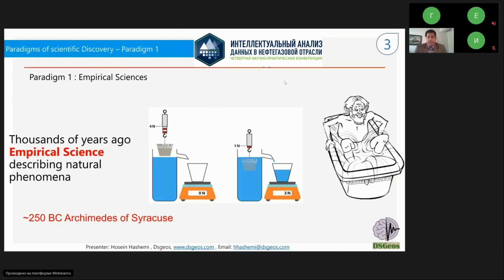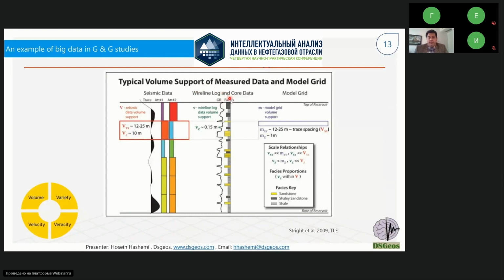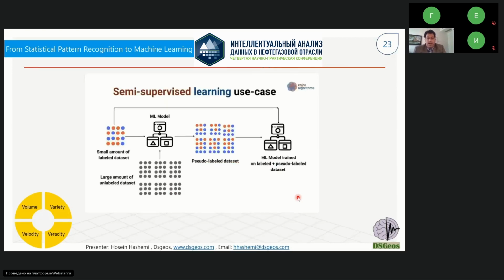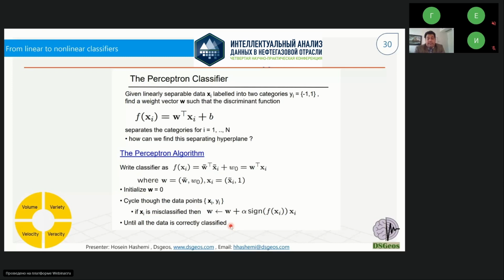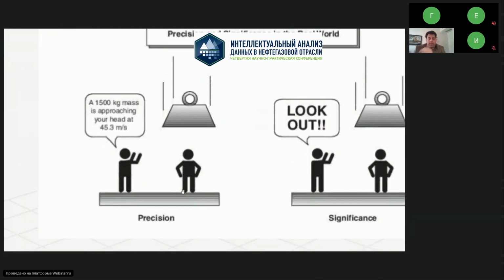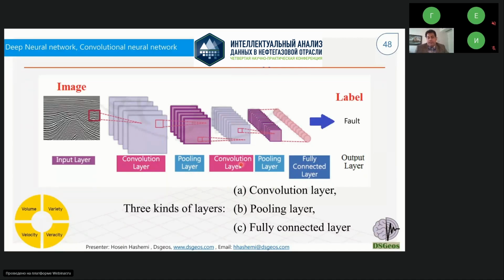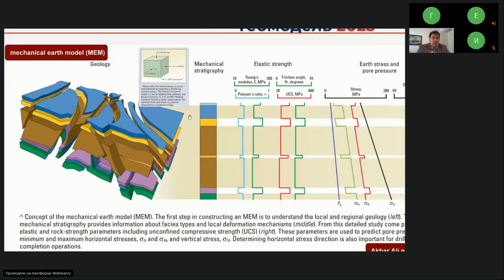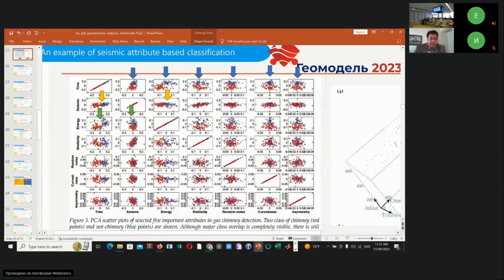Применение искусственного интеллекта в геологоразведке с акцентом на геомеханику. Введение к курсу.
Вебинар «Применение искусственного интеллекта в геологоразведке с акцентом на геомеханику. Введение к курсу», профессор Тегеранского университета (Иран), доктор Хосейн Хашеми.
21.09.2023, в рамках четвертой научно-практической конференции "Интеллектуальный анализ данных в нефтегазовой отрасли".